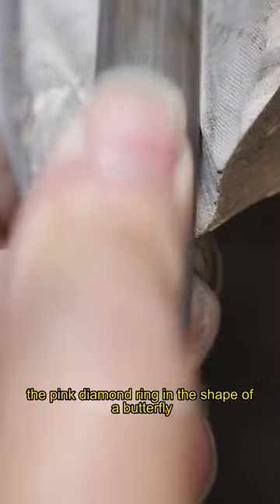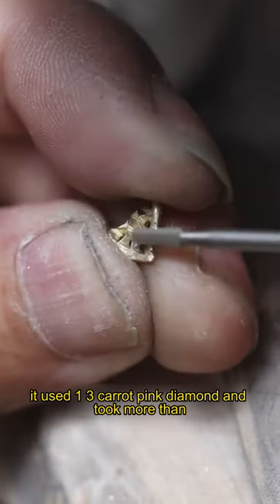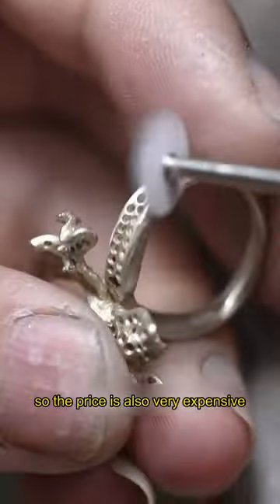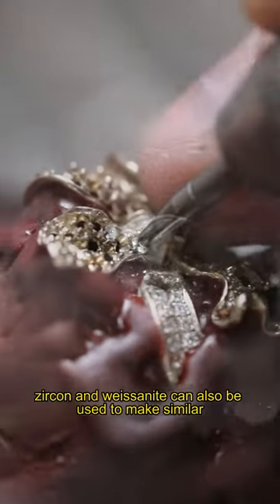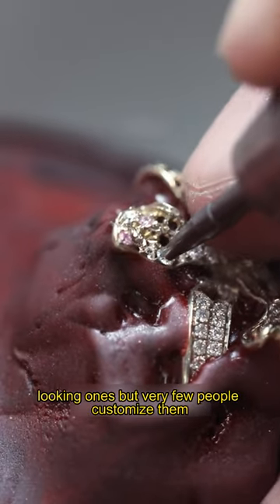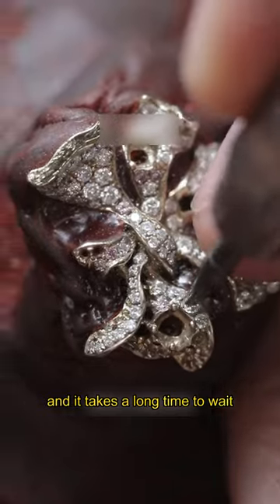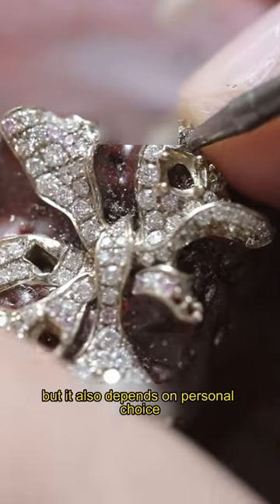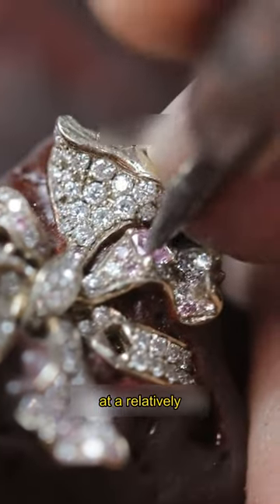custom diamond ring process about pink diamond butterfly engagement ring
This is about a custom diamond ring process of 3 carat pink diamond butterfly engagement ring. The construction period is more than 1 month. Although lab grow diamond, zircon, and moissanite can also be used instead, the long construction period and high manual costs are the main reasons for people to retreat. But isn't it interesting that such a work of art can be obtained at different prices?

Enjoy our video about jewelry, lab created gem and so on